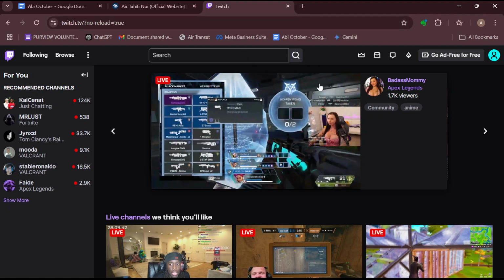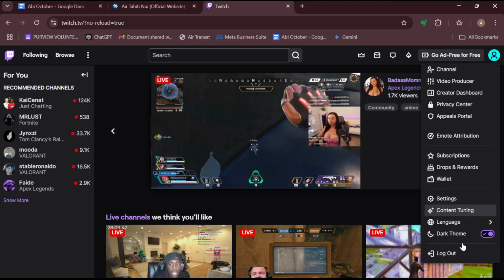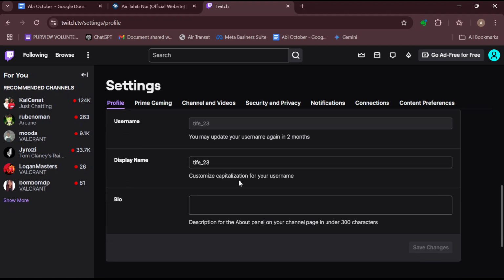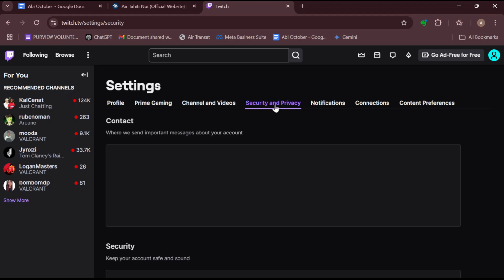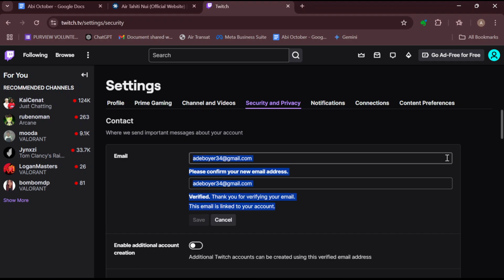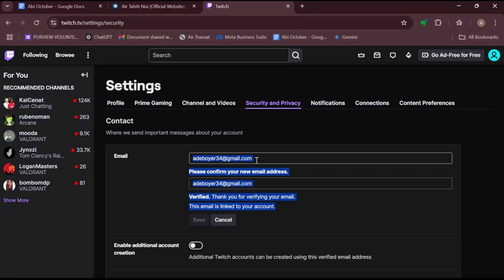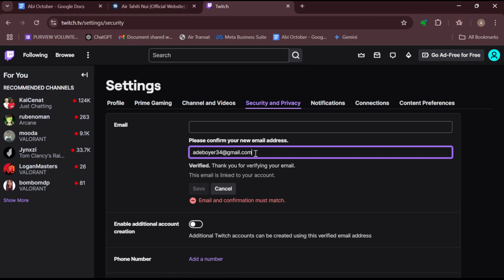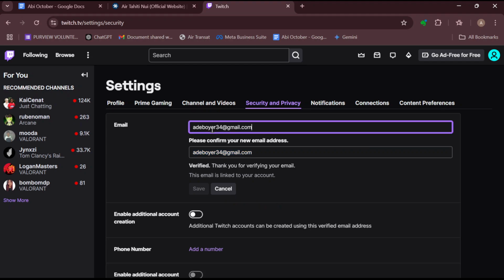How to Change Email Address on Twitch (Quick & Easy)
It would be good if you watch the video until the end so that you don't miss important steps.